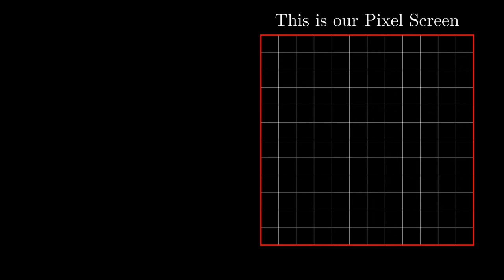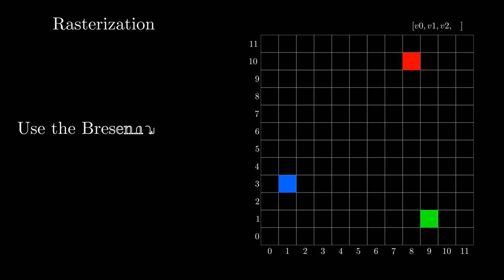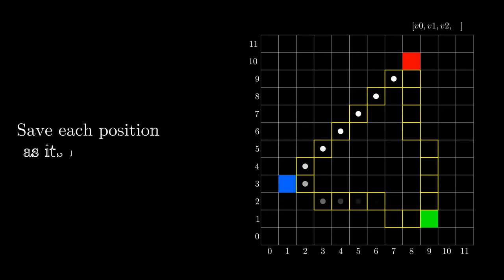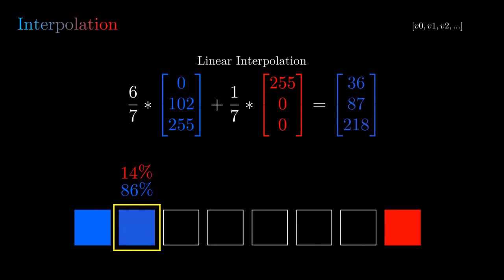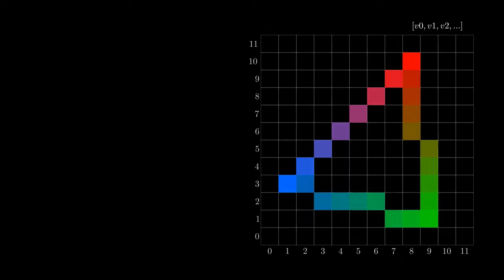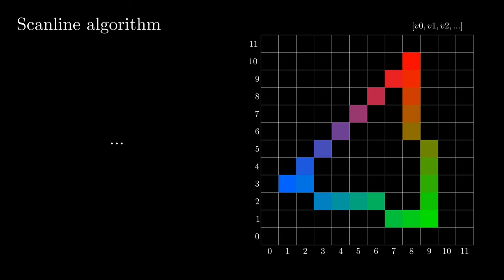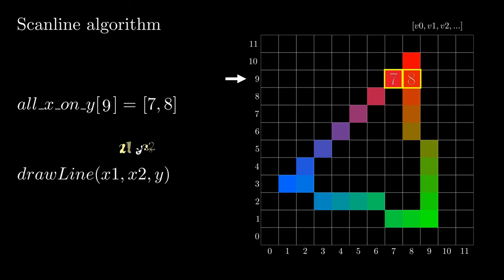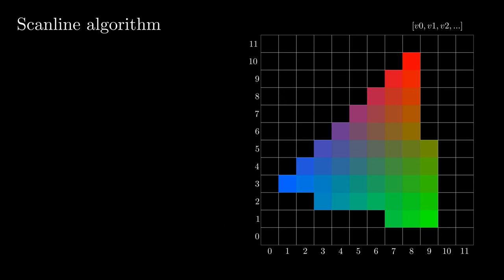Rasterizer Algorithm Explanation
Our apprentice Cédric Girardin made a great video about the rasterizing algorithm with the MANIM animation library.